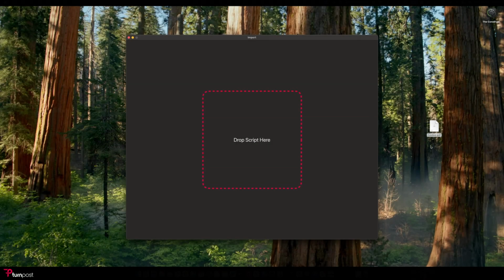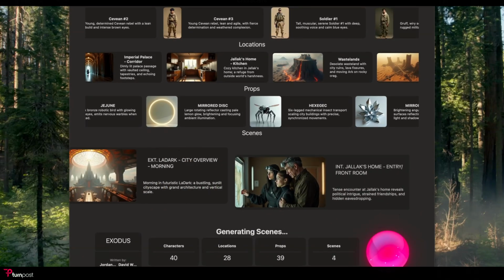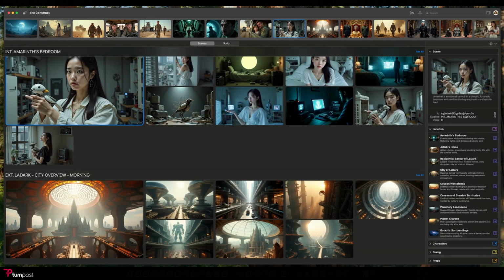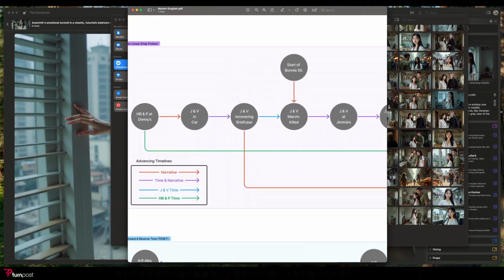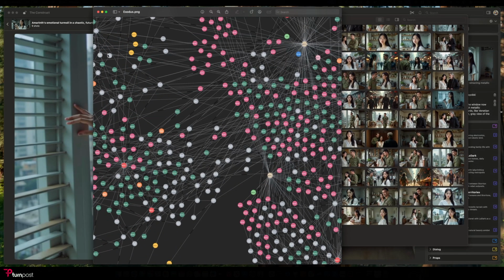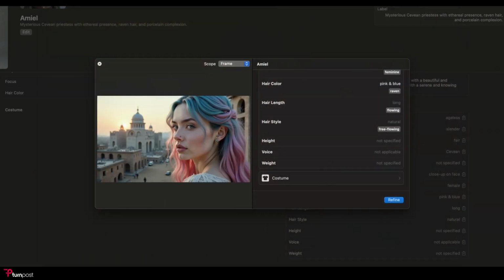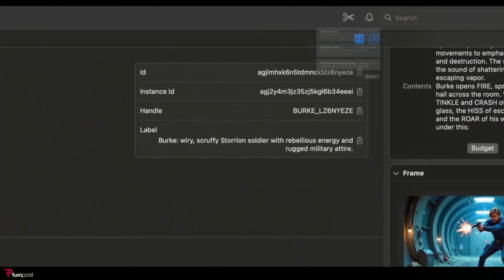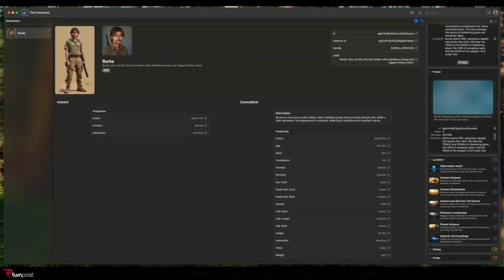TurnPost Live Demo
A live demo of TurnPost's revolutionary film production software in action. Witness the unparalleled creative control this bold new platform provides in real-time, unedited footage.